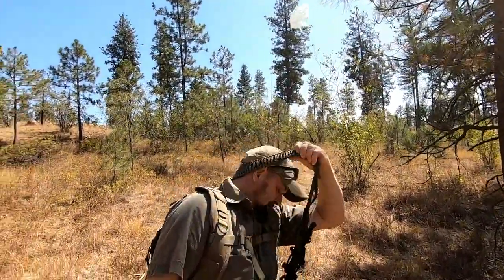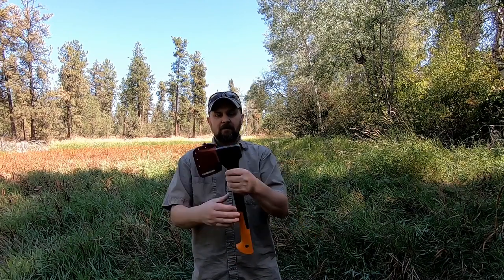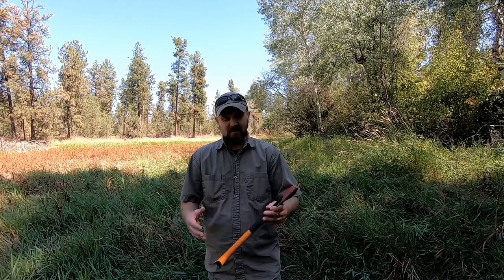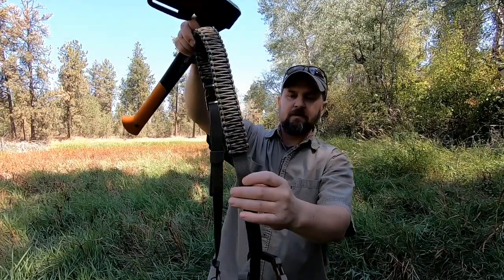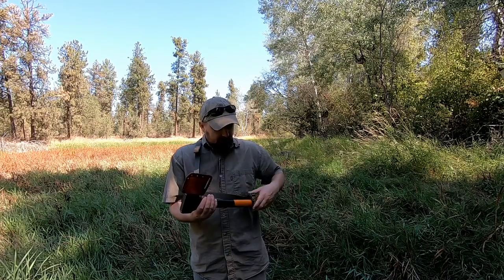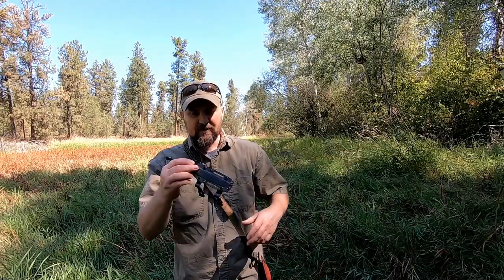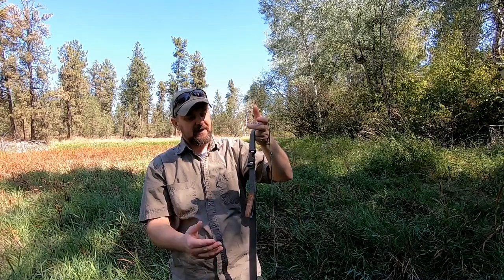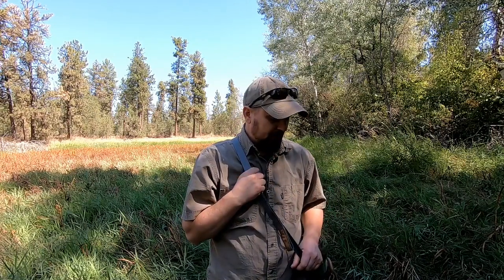Axe sling, Baldric rig for axe carry, Beachin Tactical Axe Baldric.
This is a short video review of a Baldric sling made by Jacob @Thepreppersbunkeroutdoors .

I have had people ask about mounting belt loops to axe sheaths every now and then. I generally do not recommend this for several reasons I discuss in the video.
The Baldric sling is a much better option for ease of use and safety in my opinion. The two I purchased from Beachin tactical are top notch, well made kit items that will last. These slings can also be used for a variety of uses.

My videos are also posted on the Odysee video platform if you want a google free viewing experience.

This Channel is also registered with the Brave Browser rewards program and is able to accept BAT tips if you wish to leave one. I highly recomend the Brave Browser if you like add and tracker blocking. The rewards system allows you to earn BAT that you can keep or tip content creators with.